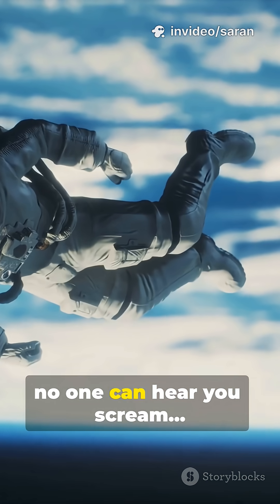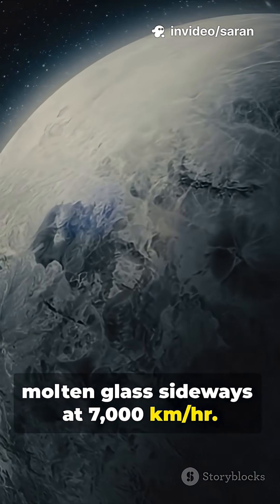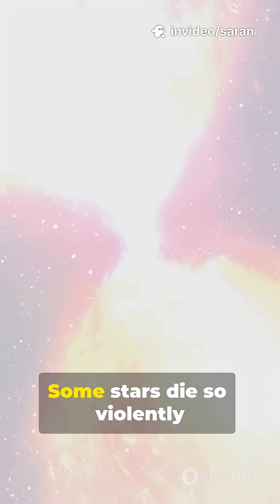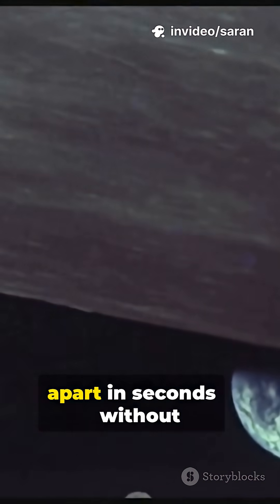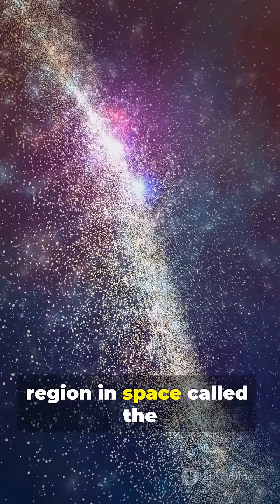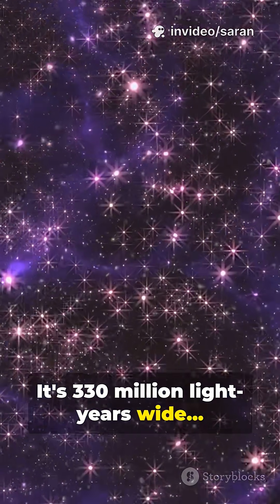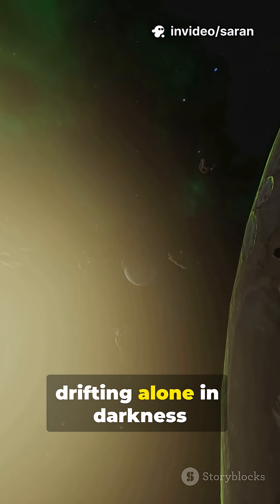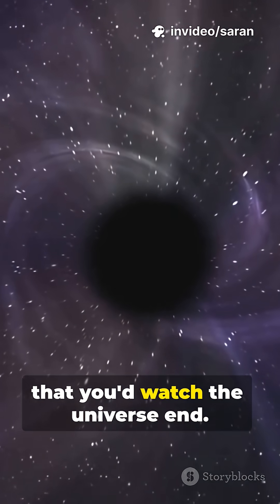10 Scary Space Facts You Shouldn’t Hear Alone 👽🌌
Space is not just beautiful… it’s terrifying.
Here are 10 scary and mind-blowing space facts, including planets that rain glass, rogue worlds drifting in darkness, and the terrifying Boötes Void — a place in the universe where almost nothing exists.

👽 Which fact scared you the most?
🌌 Follow for more space facts, mysteries, and cosmic secrets!